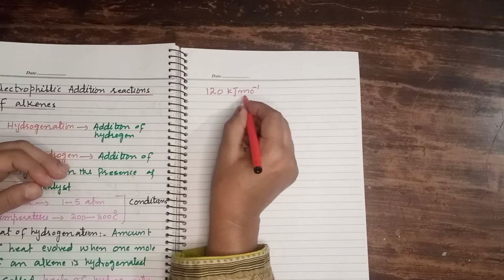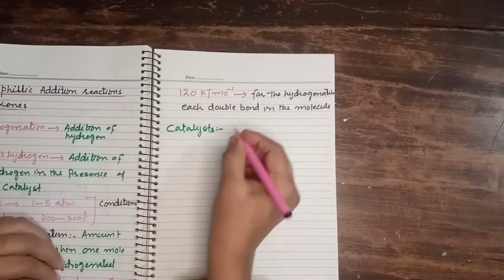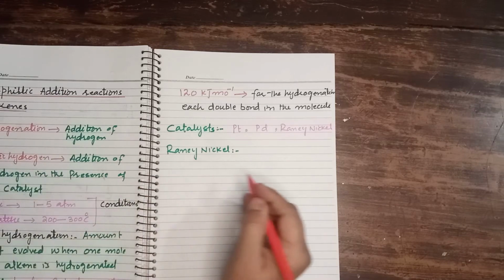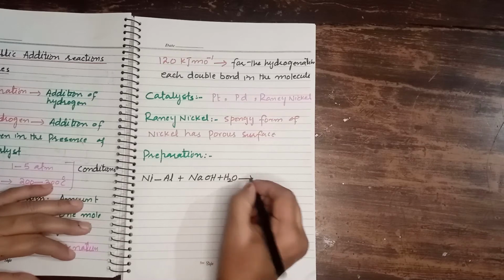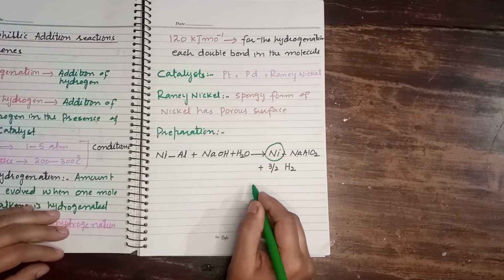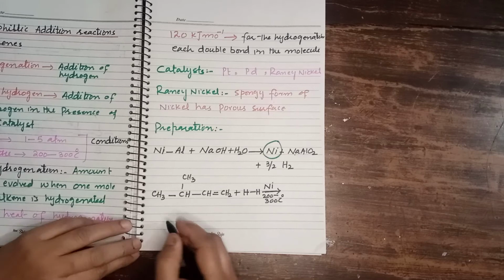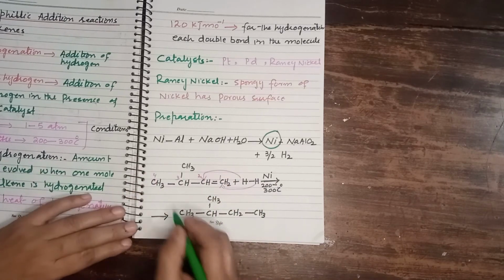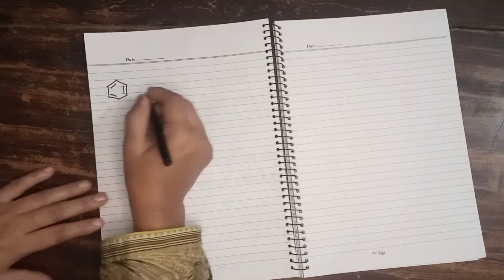Electrophilic Addition Reactions of Alkenes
Electrophilic Addition Reactions of Alkenes (00:00)
Hydrogenation (00:36)
Heat of hydrogenation (04:03)
Catalyst (06:49)
Raney nickel preparation (07:27)
Examples of Hydrogenation Reaction (14:58)